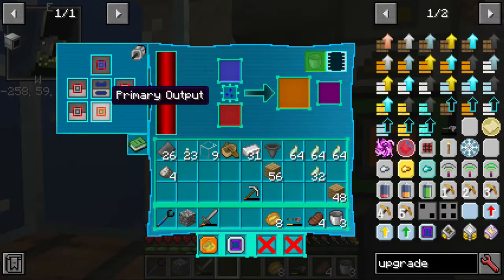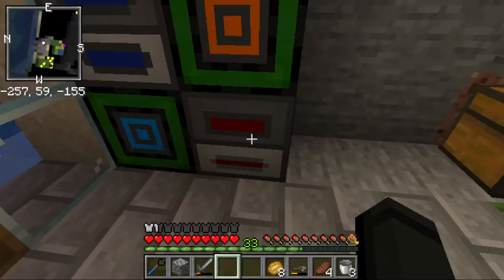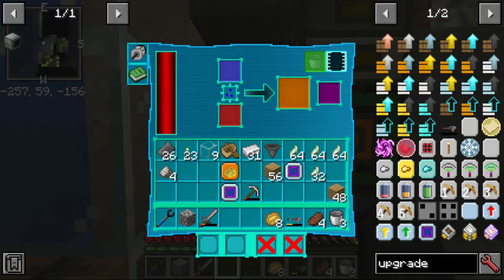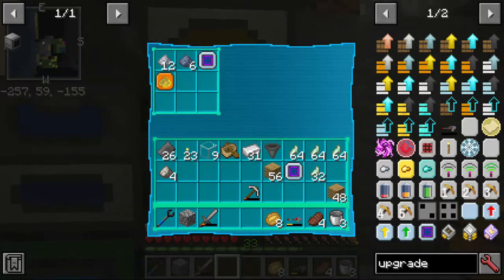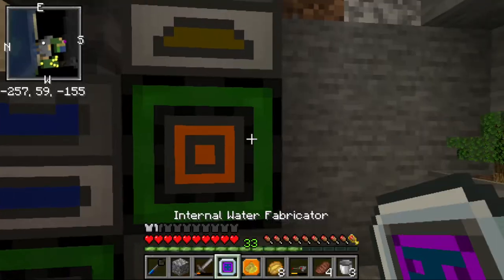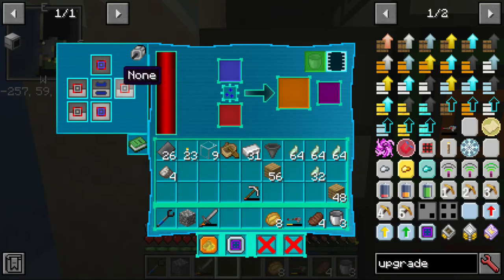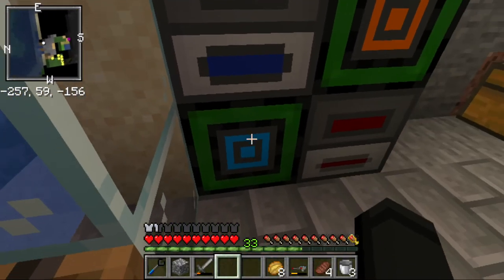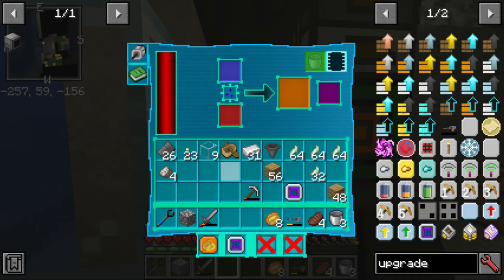Omega craft glitch Please help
I sent out an issue fix and wanted to visualize what's happening because words don't do what's going on justice